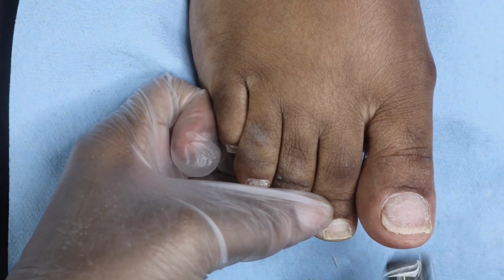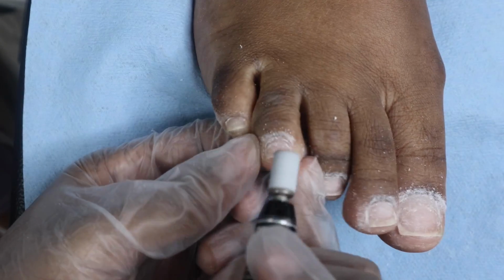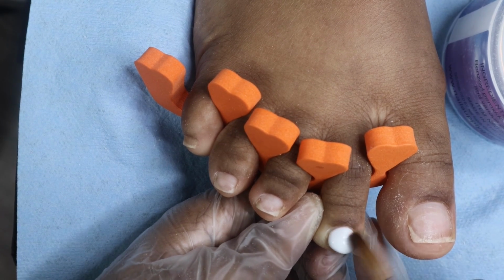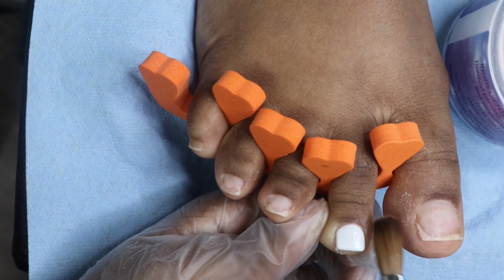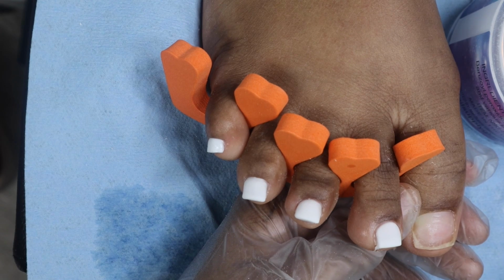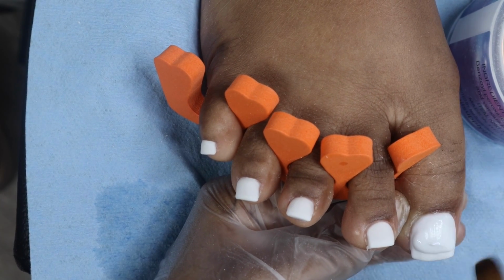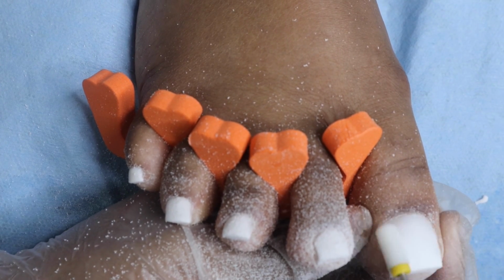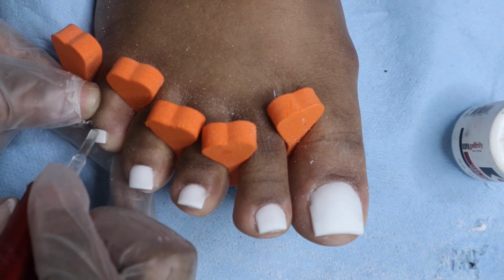Acrylic Toe Tutorial | How to do acrylic toes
about me
 ☆ age - 24
 ☆ birthday - January 15
 ☆ from - Ohio, Cleveland/Atlanta, Georgia
 ☆ live - Lexington, Kentucky
 ☆ Nail Technician
 ☆ film with - canon sx740 hs
 ☆ favorite colors - Brown, burgundy, cream, black